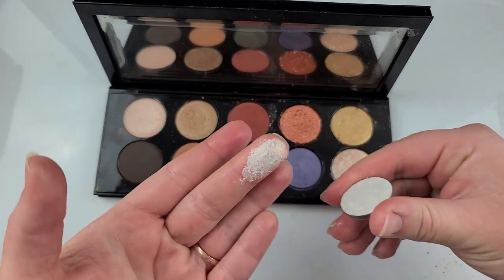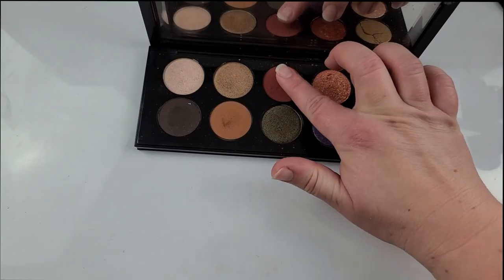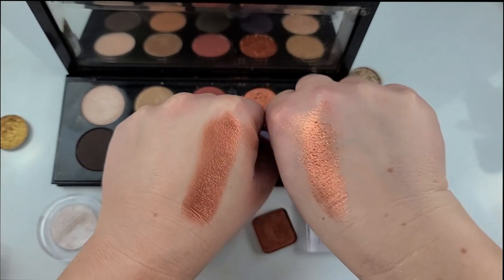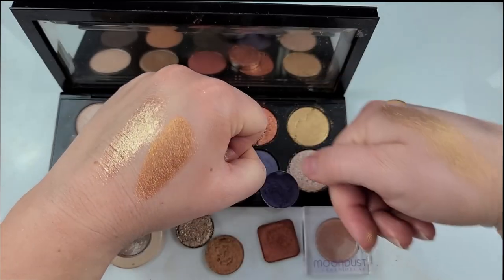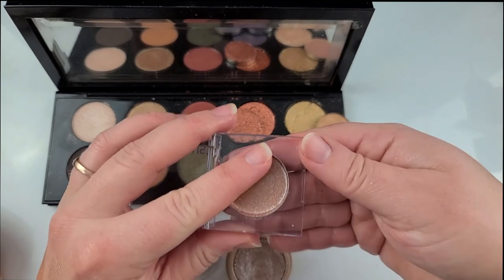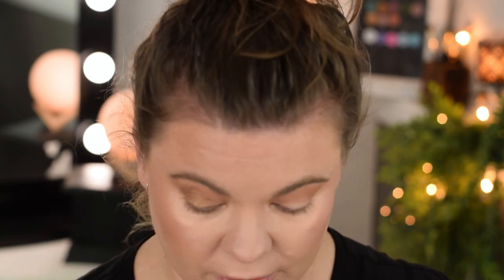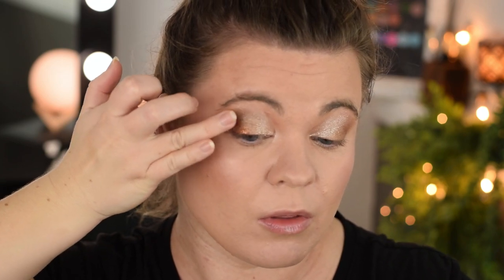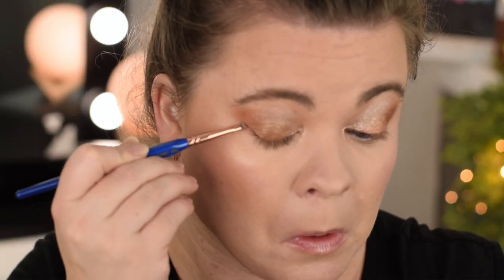Pat McGrath Labs Mothership Midnight Sun VI | @HannahLouisePoston Made Me Buy It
In this video, I showcase my juicy steal of a deal: Pat McGrath Labs Midnight Sun VI.  Why did I buy this palette? Well, in the words of Hannah "I can't very well call myself a beauty guru without having experienced at least one of Pat McGrath's Mothership palettes" probably should not be in quotes, but loosely translated, that's what I gathered.  Feast your eyes on my attempt to find shadows with similar formulas, how shades from various indie brands measure up and what you might use in place of

Timestamps:
0:00 Intro
4:26 Swatches
9:12 Comparable Shadows From Other Brands
22:27 Eyeshadow Tutorial

♥♥♥Tools commonly used when depotting and repressing shadows:
Cow Magnets
Nespresso Tamper Tool
Depotting tool
Metal Stickers for aluminum (non-magnetic) pans (3M quality stickage) to make them magnetic
Good Quality 26 mm (standard) sized round pans and depth of 3.5 mm (Devinah, MUG, Terra Moons, Coastal Scents, ABH, Colourpop height)
Magnetic Adhesive (2 5x7" inch sheets)

♥♥♥ Link to get the antenna magnet tool (4 pack but the 5lb magnet was what was used)

♥♥♥LIVESTREAM OFFICE PRODUCTS:
Coffee Pot Coffee Mug (I bumped mine and it broke!) but just in case you're still wondering
12" ESDDI Ringlight (I have a review on it
Webcam I use as my overhead camera (hint: It's my Phone) I film 1080p60fps but it films 8K and has a PRO mode that can be used to adjust to low lighting